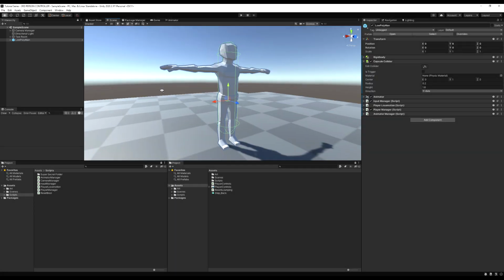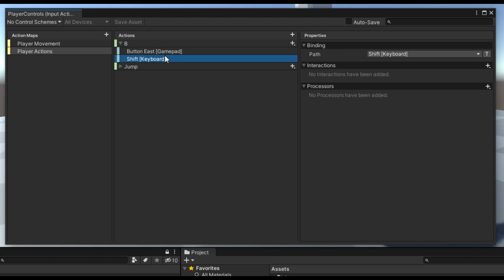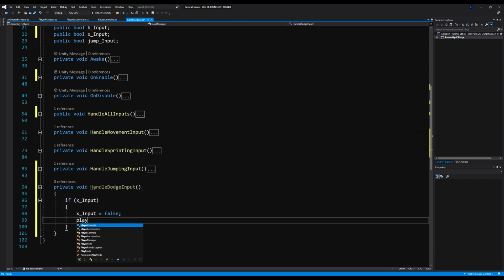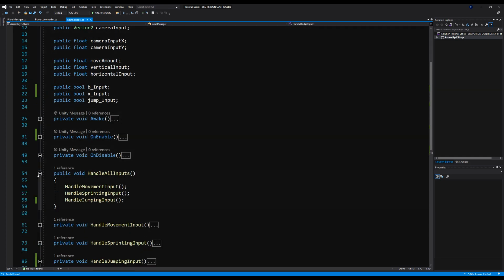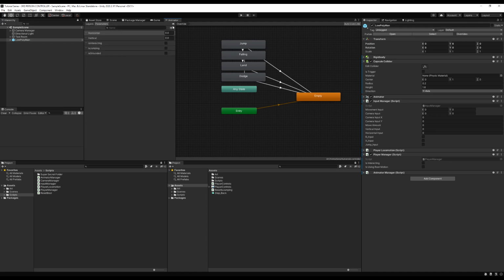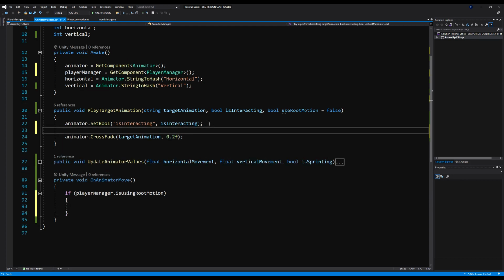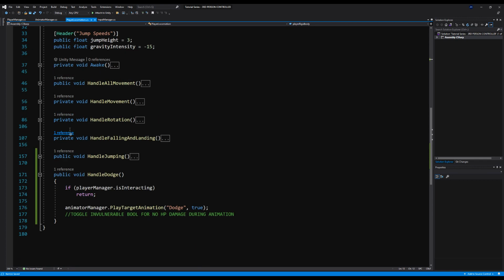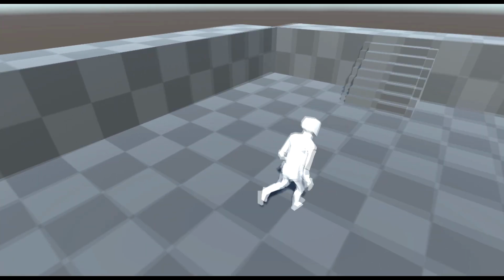3RD PERSON CONTROLLER in Unity - DODGING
In this episode we give our player the ability to perform the dodging ability. We also make it so if you "dodge" your way off a cliff, you blend into the falling animation and began to fall towards the ground.